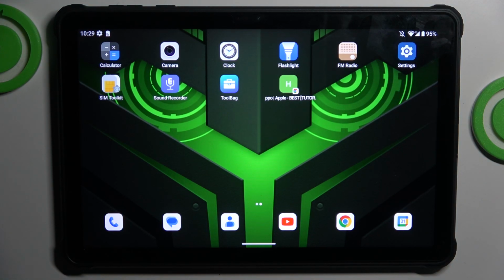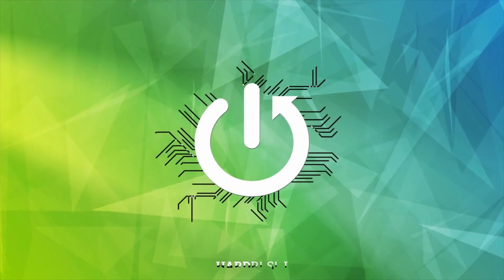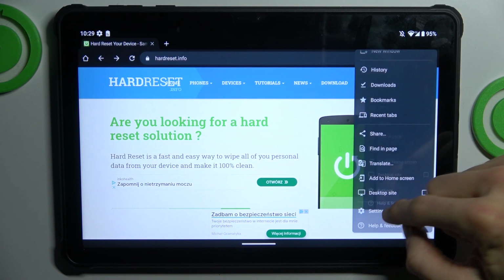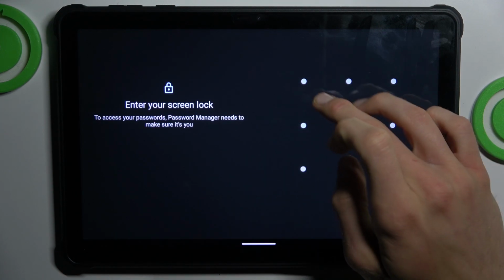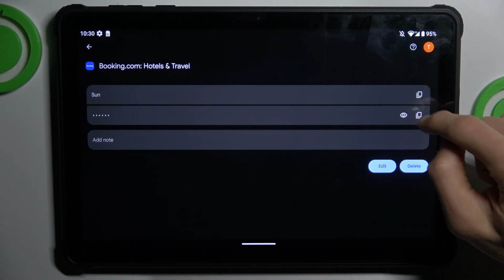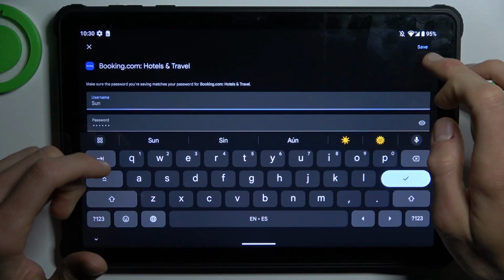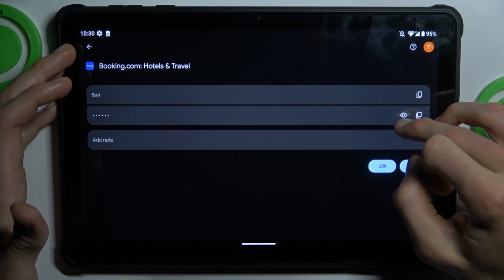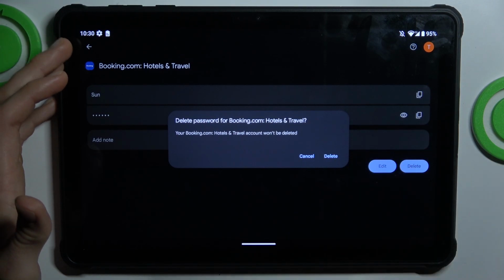How To Manage Google Passwords OUKITEL RT8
Struggling to manage your Google passwords on your OUKITEL RT8? Look no further! In this step-by-step tutorial, we'll guide you through the entire process of managing your Google passwords on the OUKITEL RT8. Whether you need to save, view, or delete passwords, we've got you covered.

How do you save passwords on the OUKITEL RT8?
Where can you find stored Google passwords on your OUKITEL RT8?
How can you delete unwanted passwords from your OUKITEL RT8?
What are the best practices for managing passwords on Android devices?